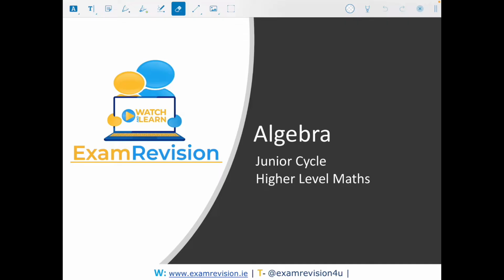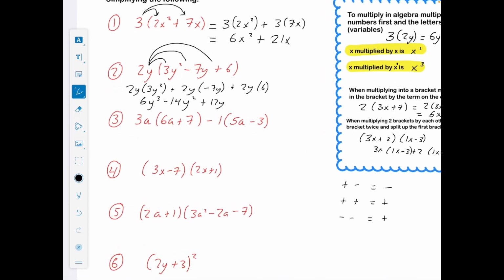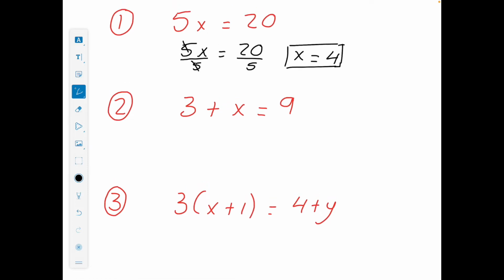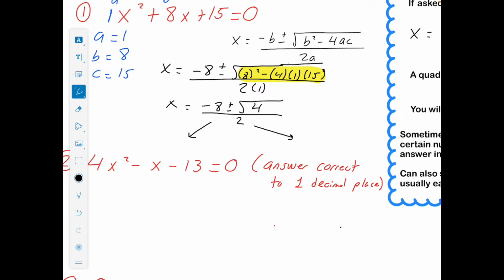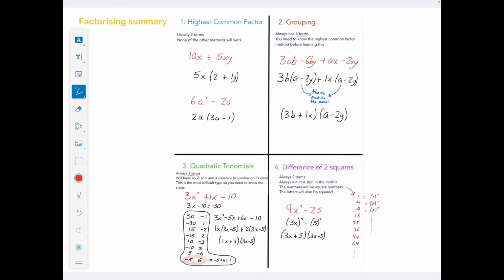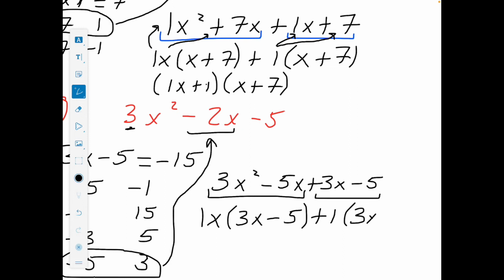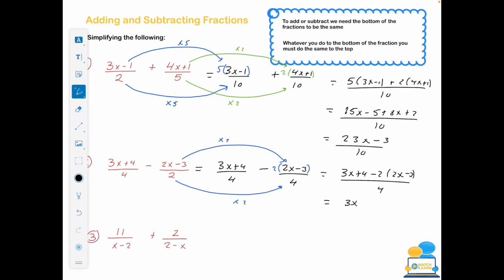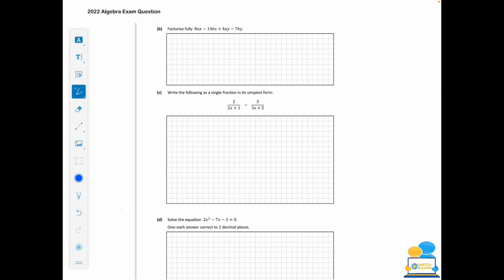Junior Cycle Maths - Algebra - Higher Level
This week's SaturdaySession with Kate will look at algebra for Junior Cycle Higher Level Maths. Simplifying expressions, solving equations, factorising and working with fractions will be covered. A sample exam question will be completed to show how this topic can be asked.

Learn 🤓 Challenge❓Success🏆